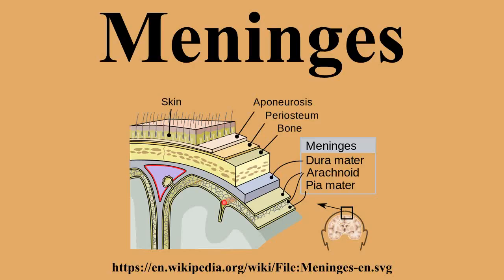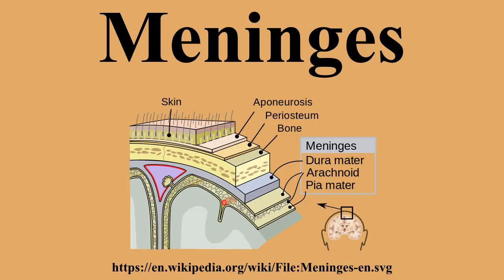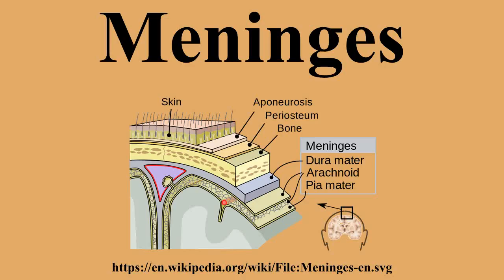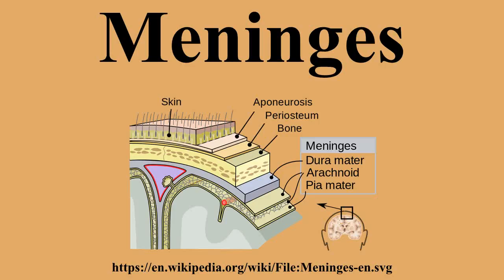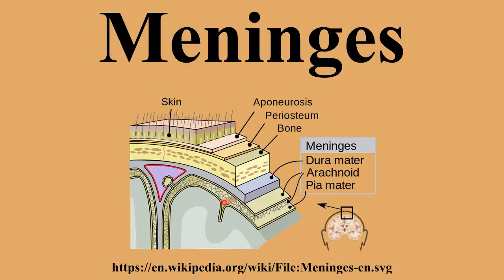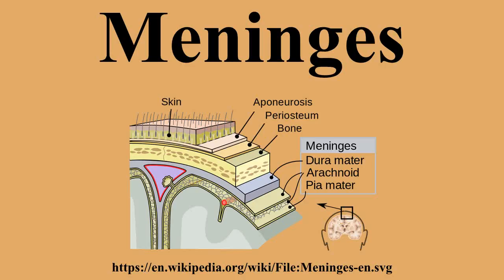Meninges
Ad-free videos.

The meninges , from Ancient Greek: μῆνιγξ mēninx "membrane", adjectival: meningeal /məˈnɪndʒəl/) are the three membranes that envelop the brain and spinal cord.In mammals, the meninges are the dura mater, the arachnoid mater, and the pia mater.Cerebrospinal fluid is located in the subarachnoid space between the arachnoid mater and the pia mater.The primary function of the meninges is to protect the central nervous system.

---Image-Copyright-and-Permission---
About the author(s): SVG by Mysid, original by SEER Development Team [1]
Author(s): Mysid
---Image-Copyright-and-Permission---